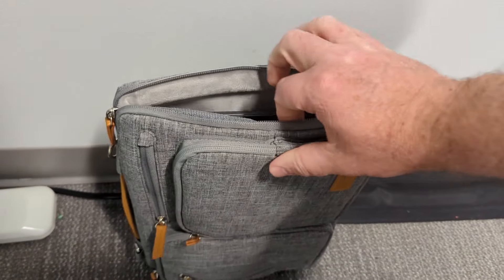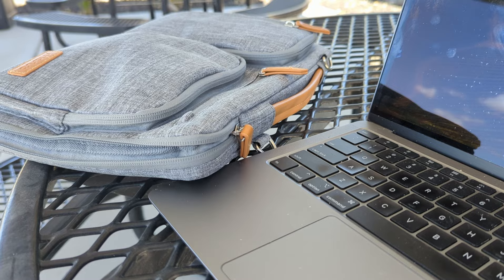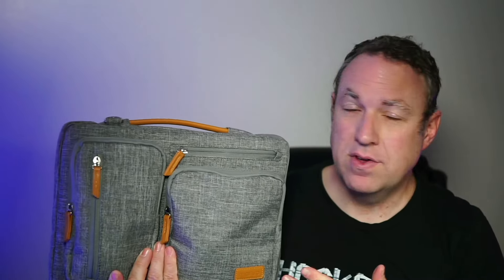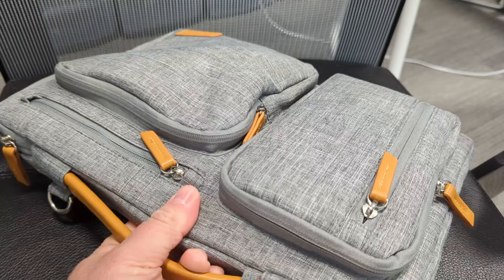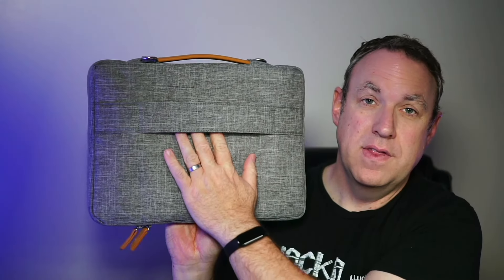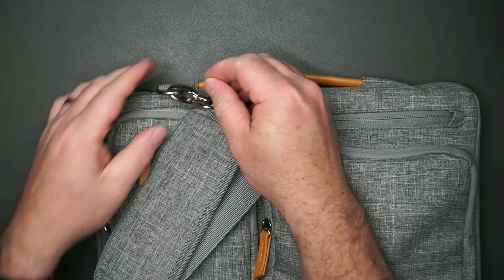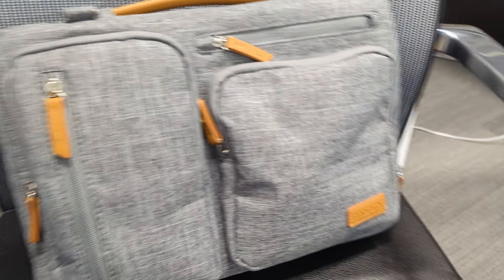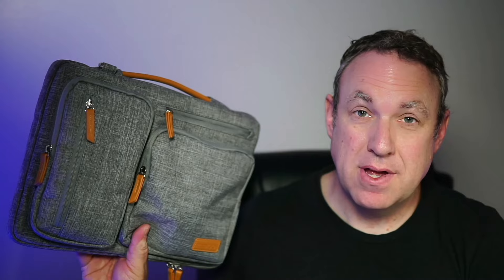This MOSISO 360 Laptop bag is the best way to carry and protect your laptop!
Info listed on the Amazon product page:

MOSISO 360 Protective Laptop Sleeve Compatible with MacBook Air/Pro, 13-13.3 inch Notebook, Compatible with MacBook Pro 14 inch M3 M2 M1, Side Open Bag with 4 Zipper Pockets&Handle, Gray

Brand MOSISO
Color Gray
Compatible Devices Laptops
Form Factor Sleeve
Shell Type Soft
Internal dimensions: 13.78 x 9.64 x 0.79 inches (L x W x H); External dimensions: 14.37 x 10.23 x 0.79 inches (L x W x H). Left raised pocket dimensions: 4.92 x 8.26 inches (L x W). Right raised pocket dimensions: 7.08 x 6.89 inches (L x W). Horizontal pocket dimensions: 5.31 x 6.1 inches (L x W). Vertical pocket dimensions: 3.74 x 6.69 inches (L x W).
360 degree all around protective reinforced interior edge briefcase carrying case bag protect your laptop from any accidental dropping. Extendable handle design makes it to carry your laptop around in comfort, you can also tuck away the handle. Side opening zipper design, avoid accidental dropping of your laptop while carrying. 4 front zipper pockets provide enough space to keep mouse, earphone, pens and notepads, offering added convenience.
The laptop sleeve with organizer pockets outer polyester fabric of the case enable you to carry your laptop / notebook / Ultrabook computer in a uniquely sleek style. Features a polyester foam padding layer and fluffy cushion for bump and shock absorption and protection of your device against dust, dirt, bump, shock and accidental scratches.
Considerate design is the back trolley suitcase belt for ease use during business trip. It is really convenient for your happy journey to any where. Slim and lightweight; does not bulk your laptop up and can easily slide into your briefcase, backpack, or other bag. This protective carrying sleeve case cover bag with handle and pockets is ideal for you to take your laptop out.
Compatible with MacBook Pro 14 inch 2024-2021 M3 A2918 A2992 M2 A2779 M1 A2442 Pro Max with Touch ID, compatible with MacBook Air 13 inch A1369 A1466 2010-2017, compatible with MacBook Pro 13 inch A1425 A1502 A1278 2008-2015; Compatible with Surface Book 3/2/1 13.5, compatible with Surface Laptop 4/3/2/1 13.5; Compatible with Dell Latitude 14; Compatible with HP Elitebook 13.3/Spectre X360 13.3/Envy 13/Stream 13/Stream 14/Pavilion 14; compatible with Lenovo IdeaPad 13/14.